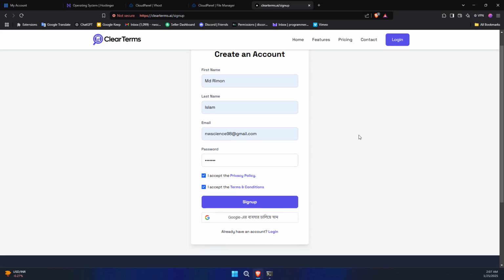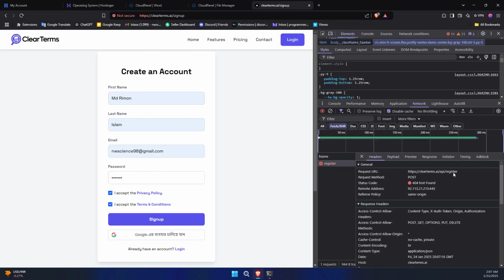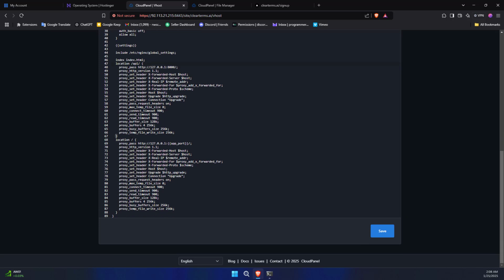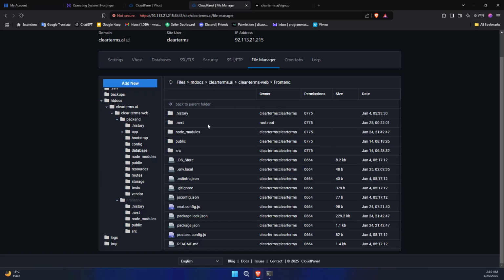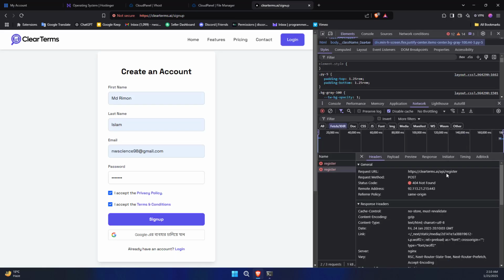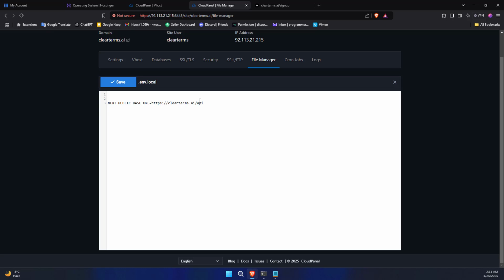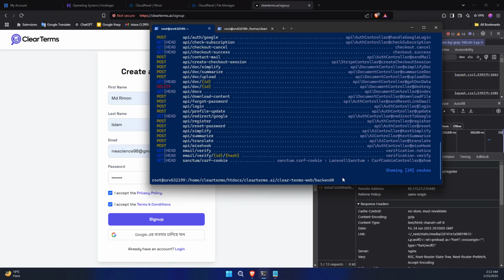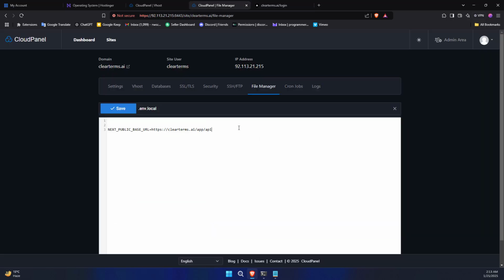Error: The route login could not be found in laravel on vite as a backend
This video explains how to resolve the error "The route login could not be found in Laravel" when using Vite as a backend. It covers common causes such as incorrect route definitions, missing middleware, or misconfigurations in the Vite or Laravel setup. You'll learn step-by-step troubleshooting techniques to debug and fix the issue efficiently.